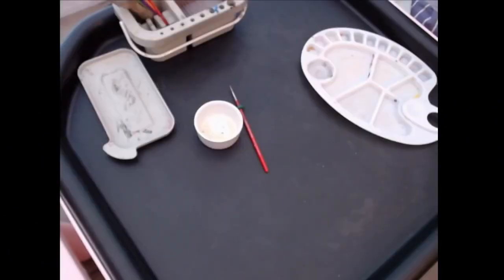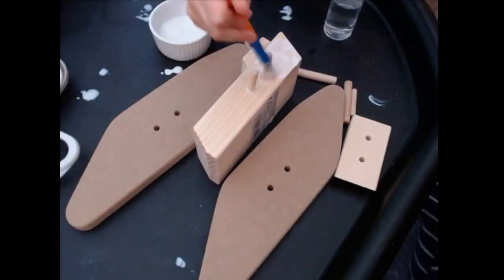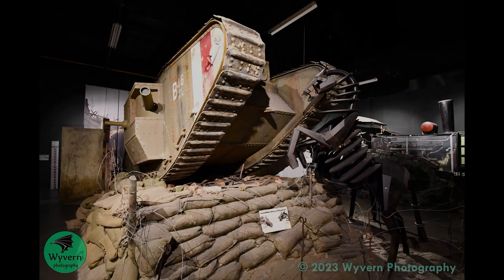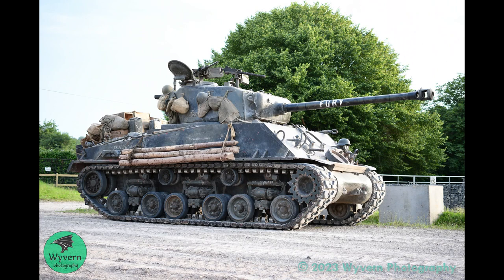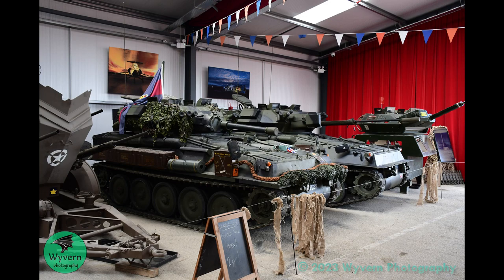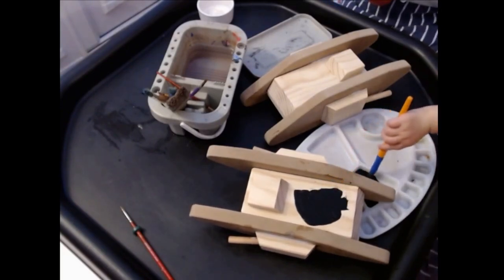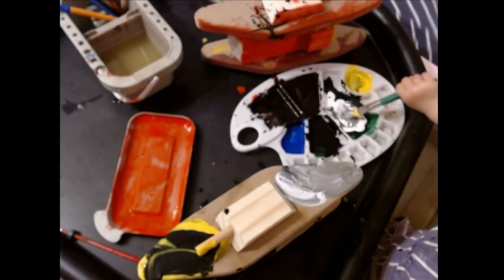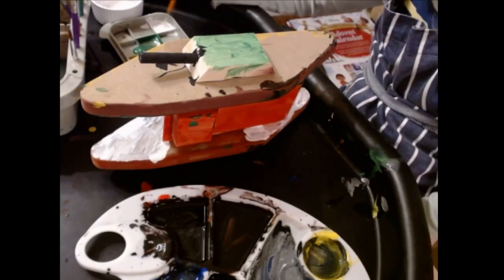Mark IV Tank - fun and easy wooden models to paint. But what is a tank anyway?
A bit of Christmas holiday fun for the New Year with my girls, getting them to paint some wooden Mark IV models from the Tank Museum in Bovington. Simple and quick models to paint, a good introduction to miniature making and model painting for young 'uns. And I have a bit of a ramble about what a tank really is, with some nice pictures from some of my visits to Bovington.

Head to the Tank Museum YouTube channel for endless hours of tank chat magic @thetankmuseum

Buy your own Mark IV model direct from them and help fund the museum at the same time!

I get most of my Games Workshop and general hobby things from Element Games, great prices and excellent delivery, check them out

Tracks from my band Five Lives Left:
1. Over
2. Wrecking Machine
3. The System Aches